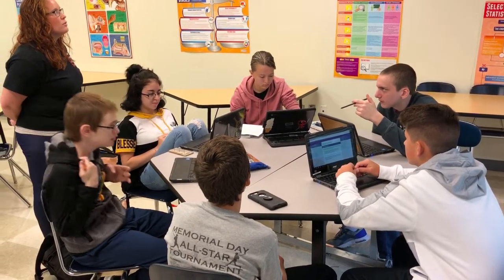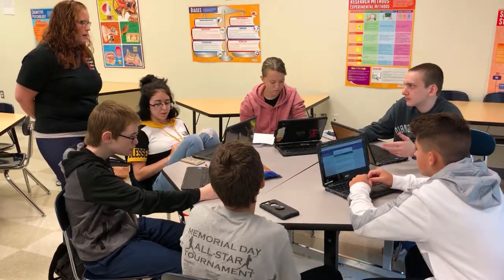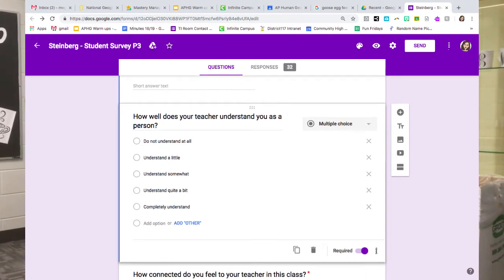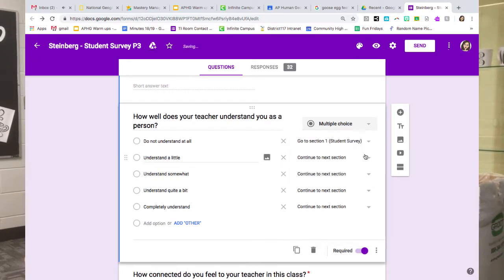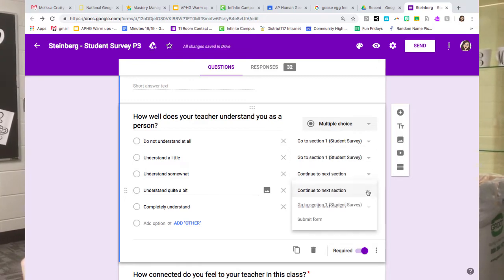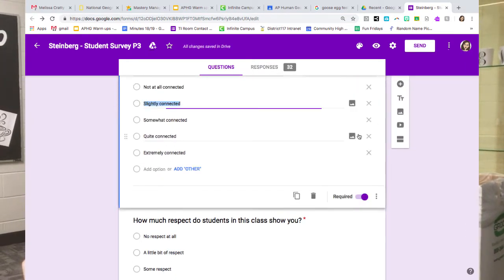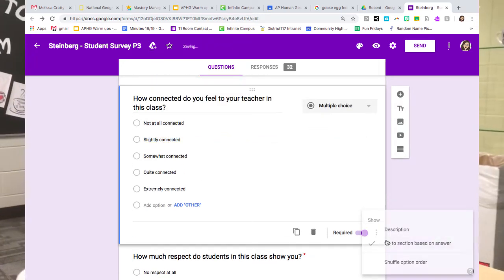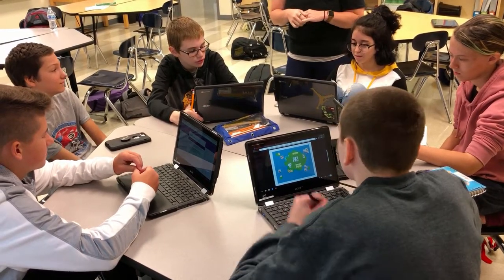January What's Brewing Teacher Feature - Tech Tools